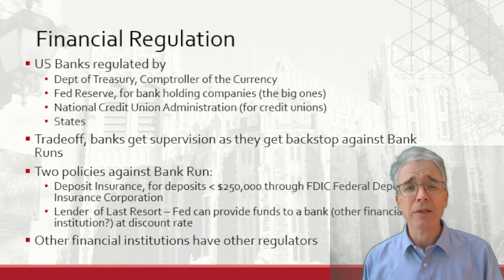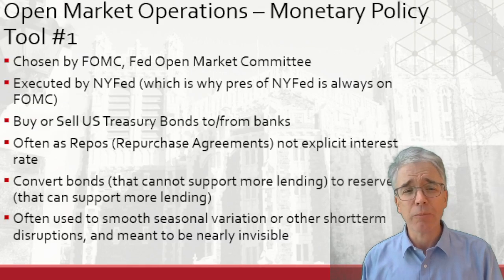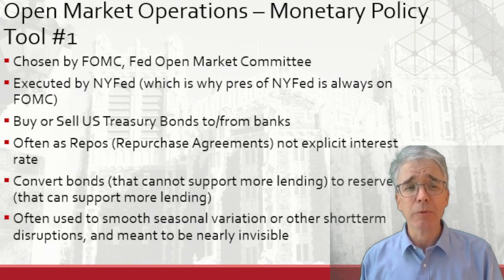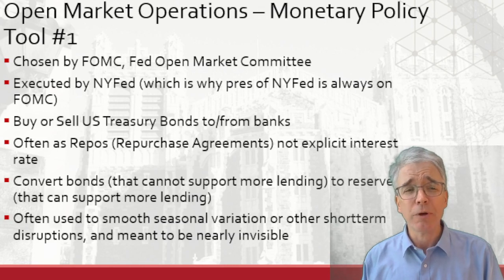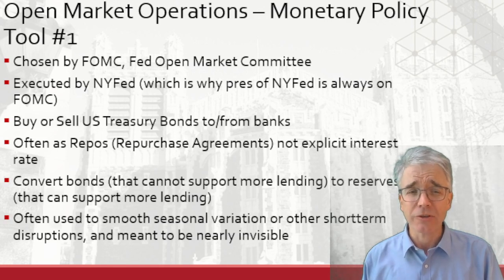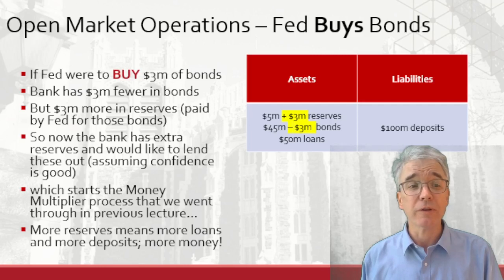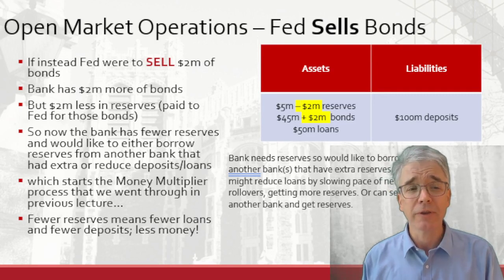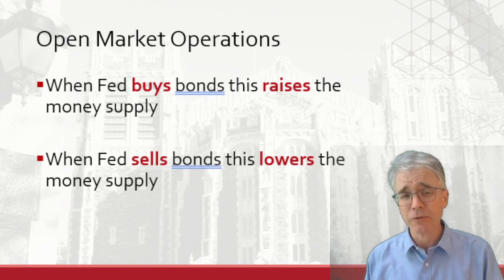L11 1 Monetary Policy 1